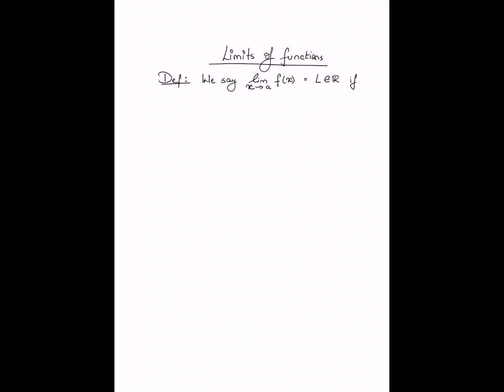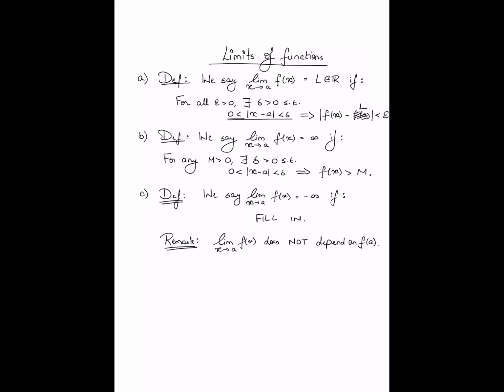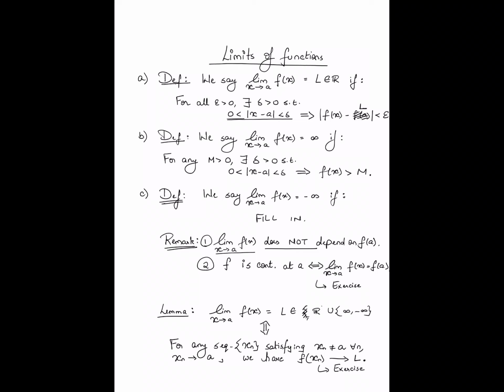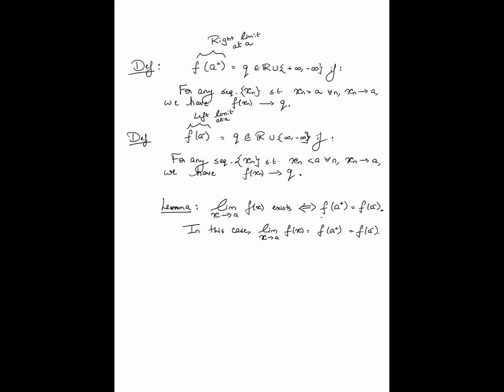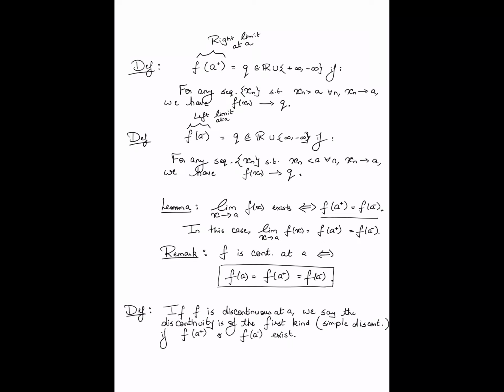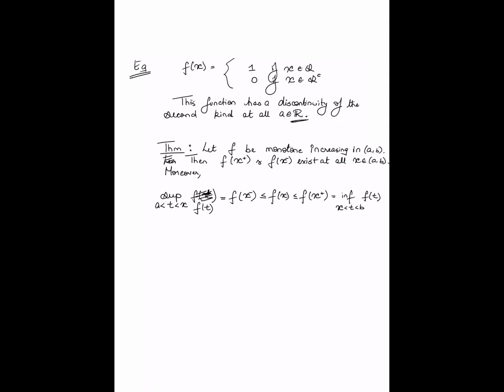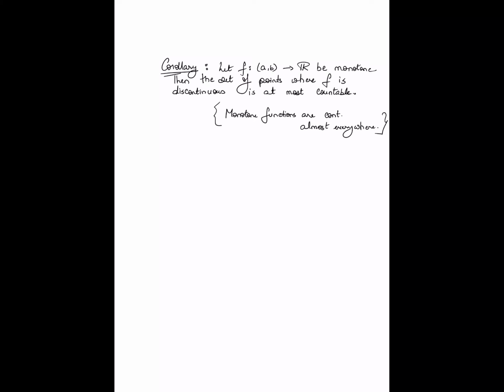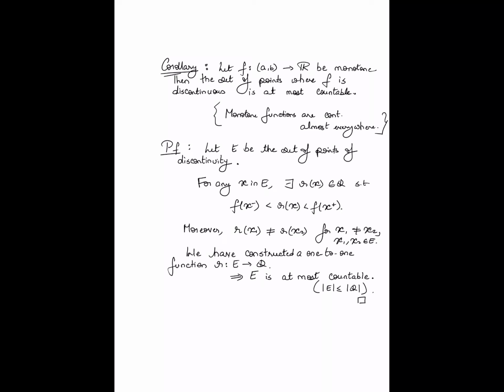W6.4 (EE759) Function Limits